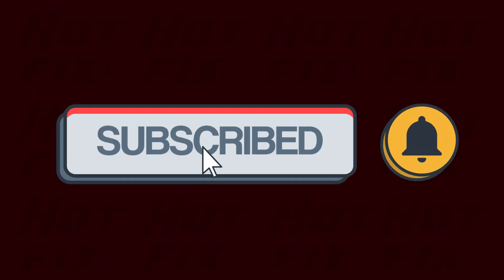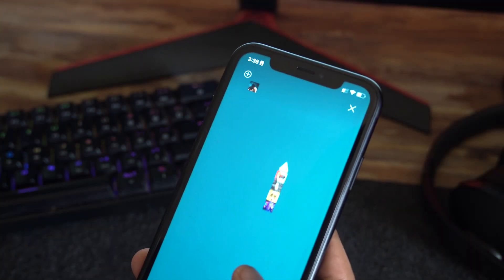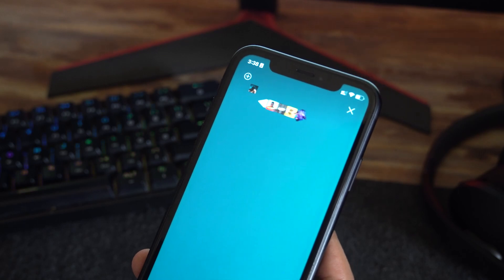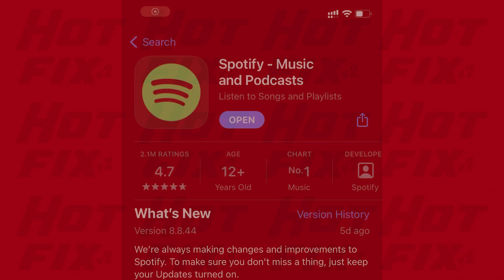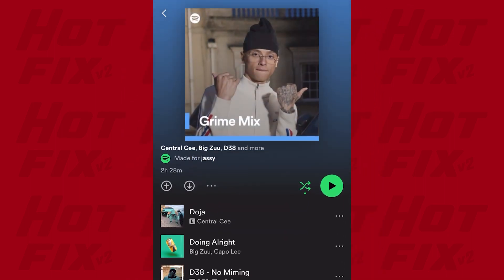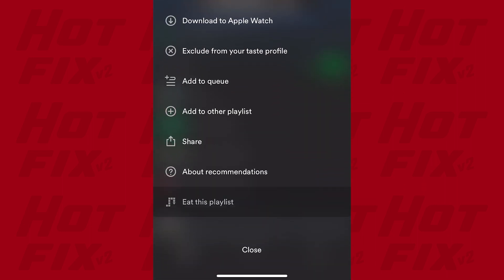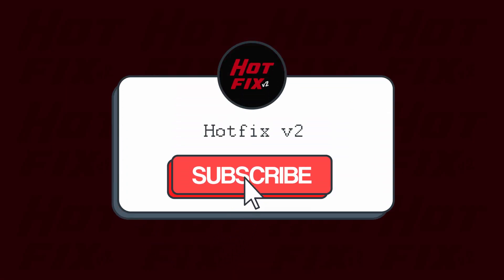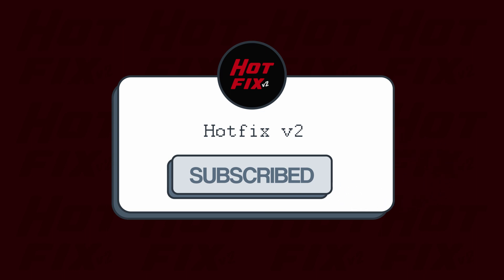Spotify Eat This Playlist (snake game) : How to get it on iOS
Here's how to get or play the new Spotify Eat This Playlist game on your iOS device.

We love making these videos and sharing helpful info with people. However, we currently do not make any money on this platform and the rent is generally a pain in the (backside). We enjoy the work but could definitely use some help.